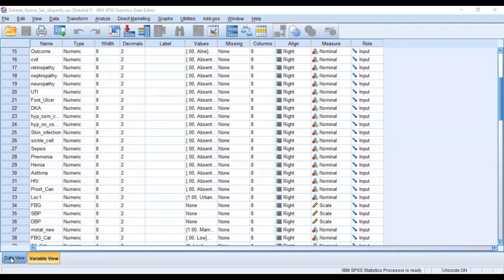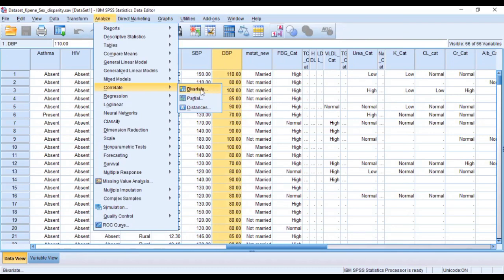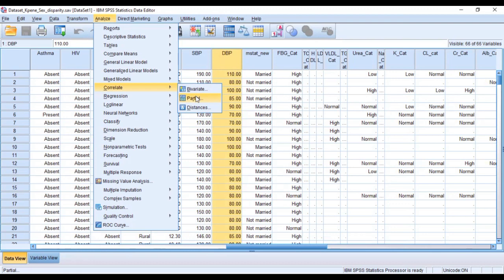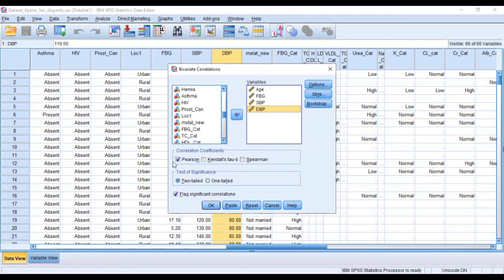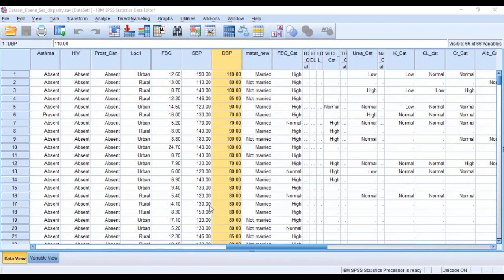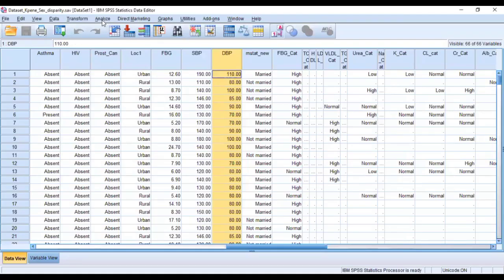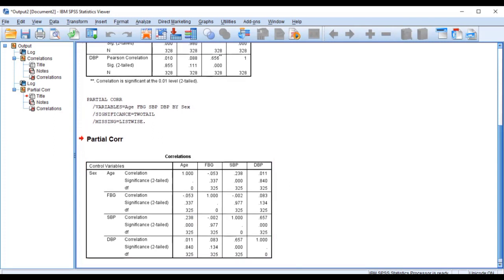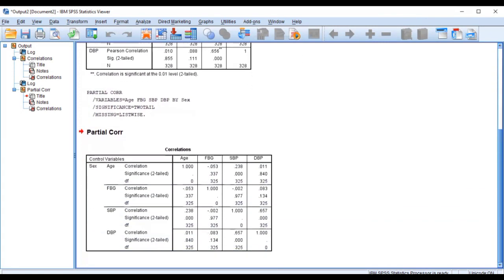Bivariate and Partial correlation analysis in SPSS💯✅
Watch this video to see how to run both bivariate and partial correlation analysis in SPSS